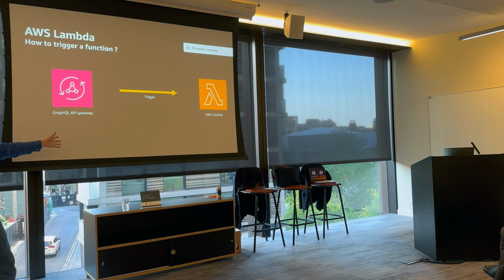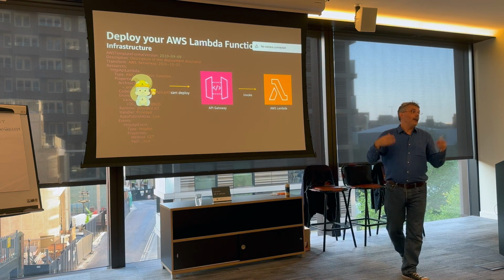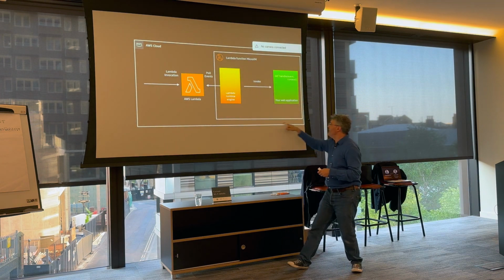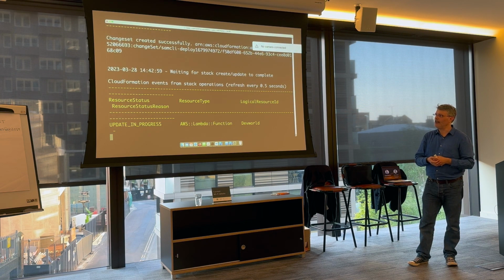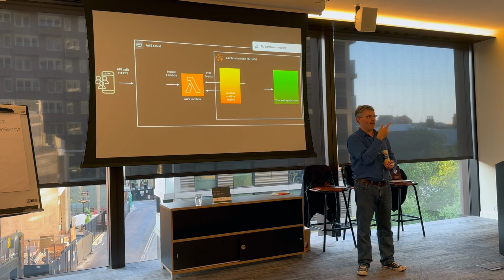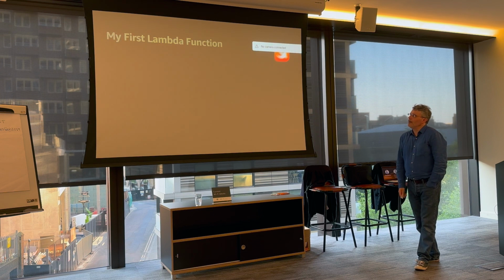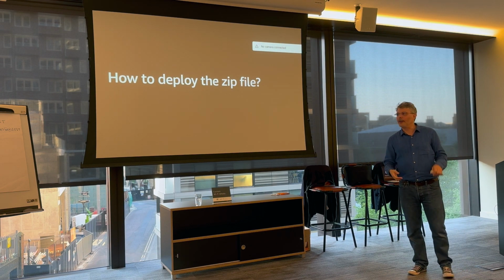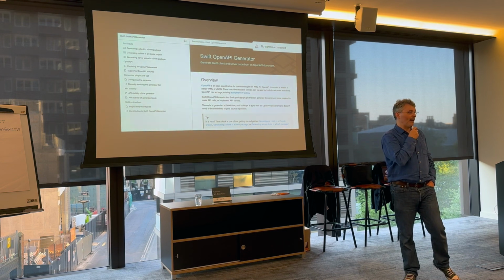Swift, Serverside, Serverless – Sebastien Stormacq (NSLondon 2023.2)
A talk by Sebastien Stormacq at an NSLondon Meetup hosted by AWS.

Swift developers have many options to deploy server-side code, but did you consider serverless, with no server to manage or to scale by yourself, and only paying for actual usage? This talk will show how to deploy server-side Swift applications on AWS Lambda. I'll start with a traditional Vapor app running unmodified, then we will deploy native Swift Lambda functions.